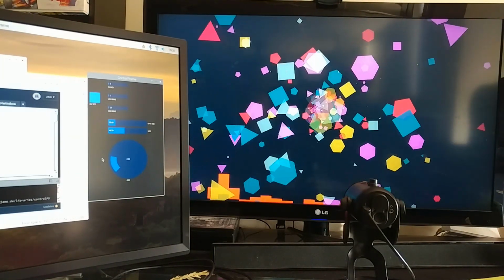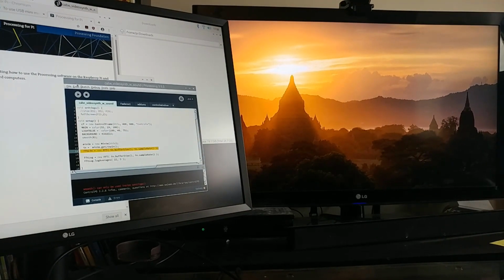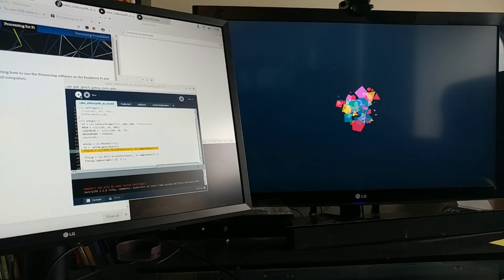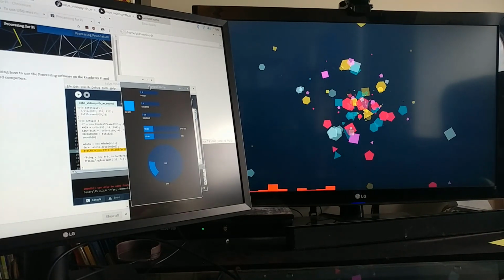[PROJECT] Raspberry Pi 4 – Video Effect Synthesizer – version 1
[PROJECT] Raspberry Pi 4 – Video Effect Synthesizer – version 1 by Cabe
This is the short version of the video without any music to test the music reaction.